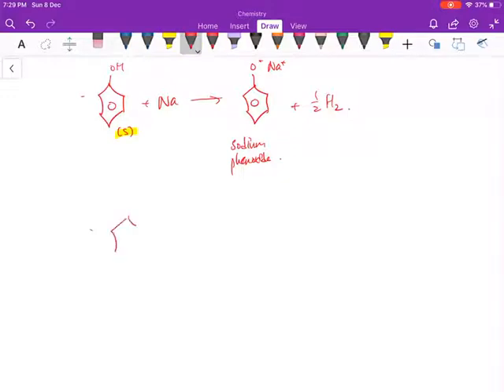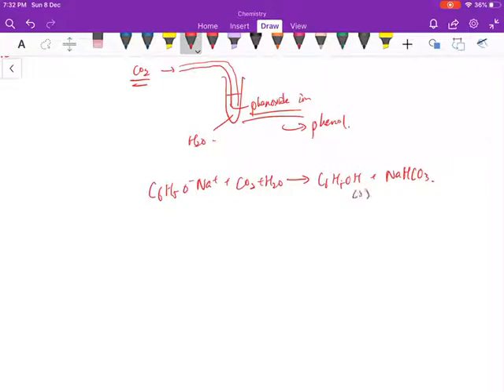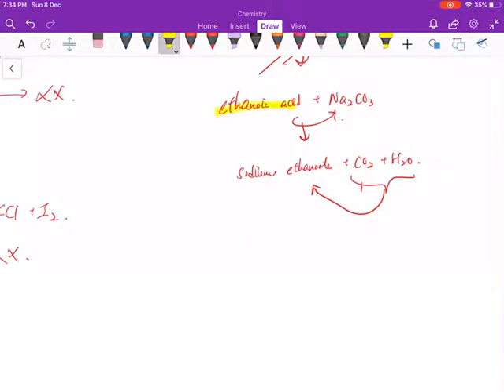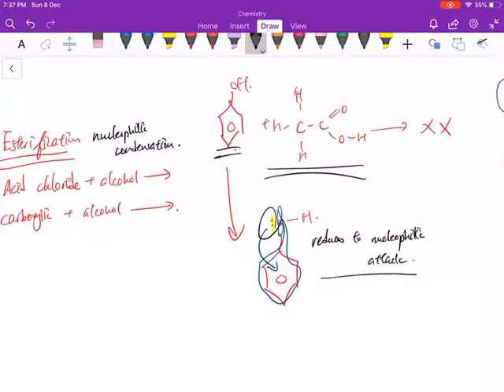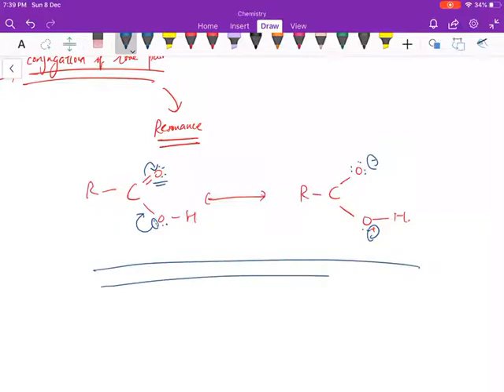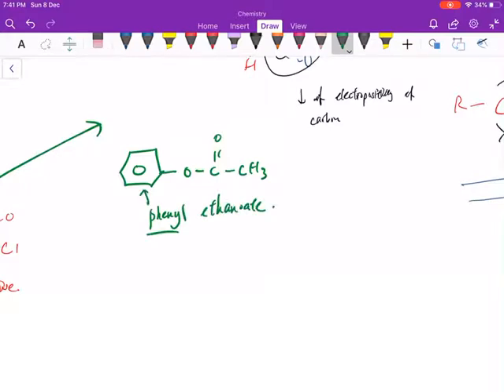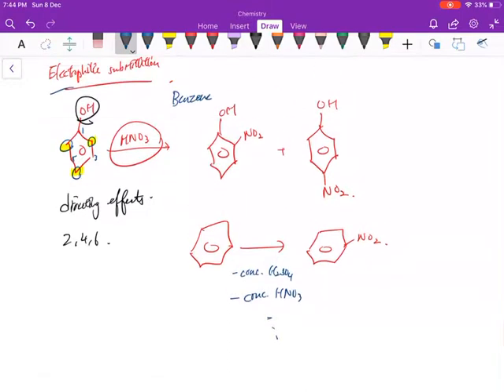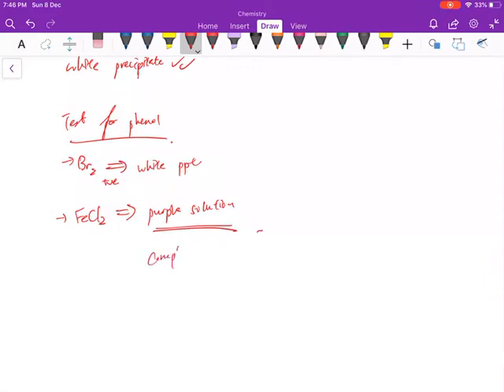[GCE ALEVEL CHEMISTRY] Phenol reaction